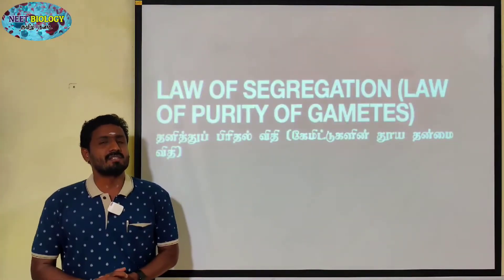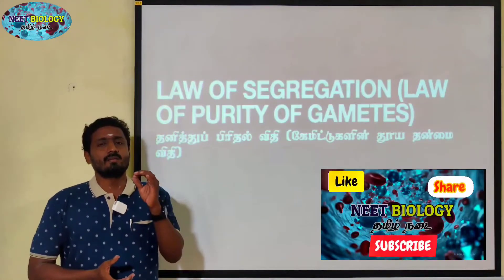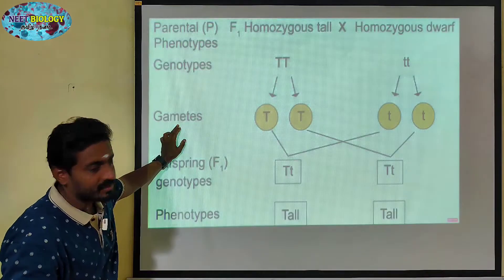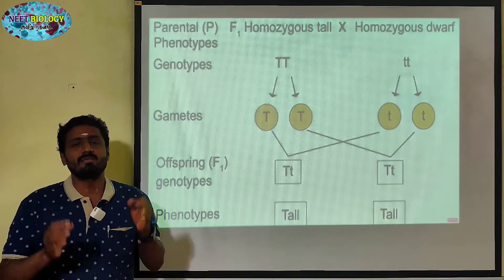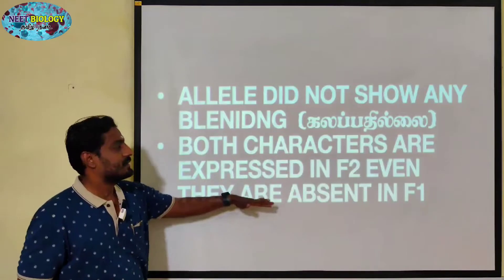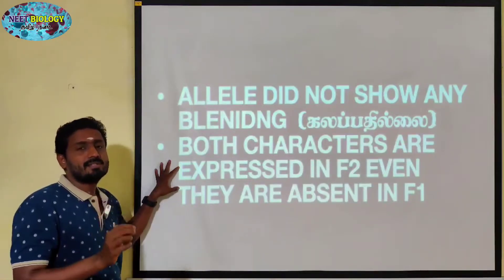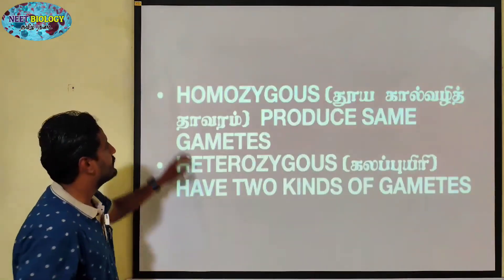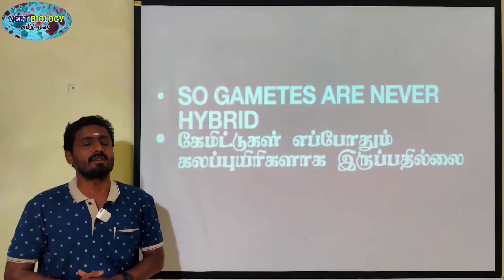LAW OF SEGREGATION | TAMIL | MENDEL'S LAWS | PRINCIPLES OF INHERITANCE AND VARIATION | STD 12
DIAMOND DURAI